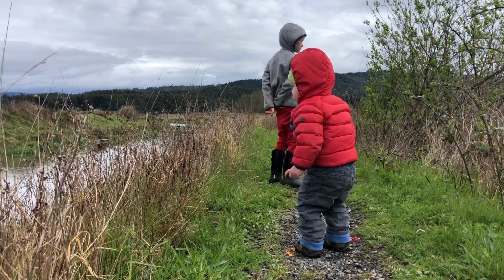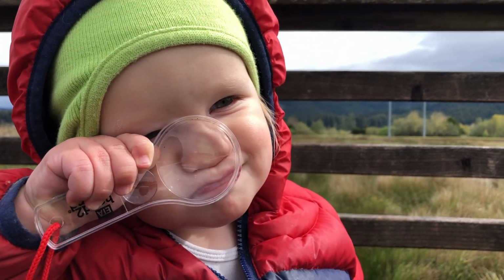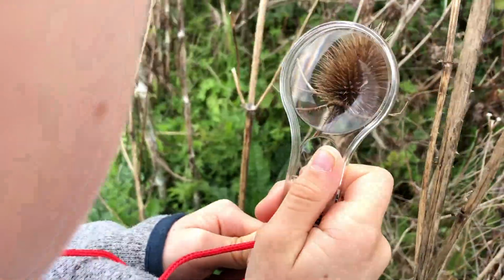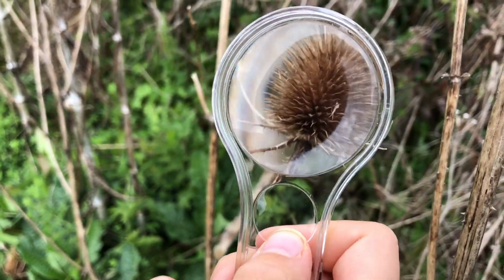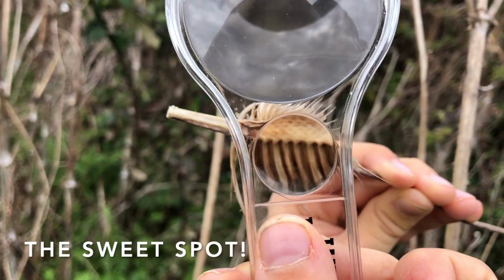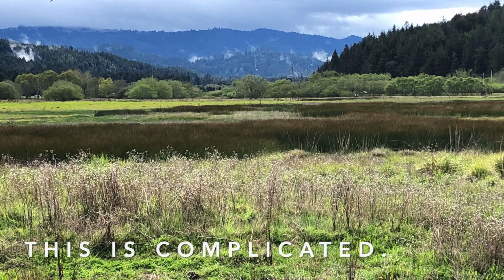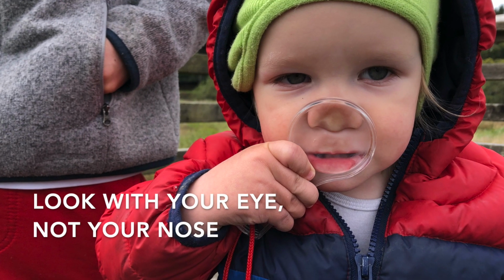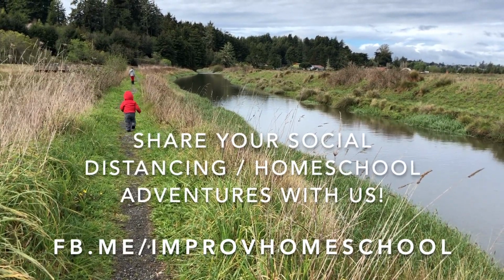How NOT To Use A Magnifying Glass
Two child pros demonstrate how NOT to use a magnifying glass while out exploring.

Each video is made specifically for you to share with families to help make Environmental Literacy an easy (and fun!) part of your distance learning curriculum.

ABOUT US:
Let's TAKE DISTANCE LEARNING OUTSIDE and use whatever speck or expanse of nature we have available as our own learning labs.
At Greenwood Schoolhouse we're parents, science teachers, and environmental literacy specialists sharing ideas for doing just that. We can do this!

See what we're up to and join our newsletter and share the experience with us over on Facebook and Instagram: @greenwood.schoolhouse. We'd love to hear about your backyard discoveries!